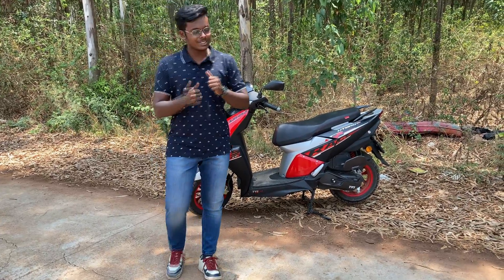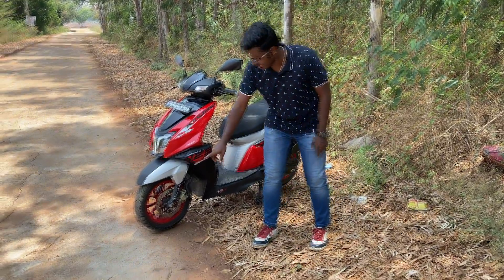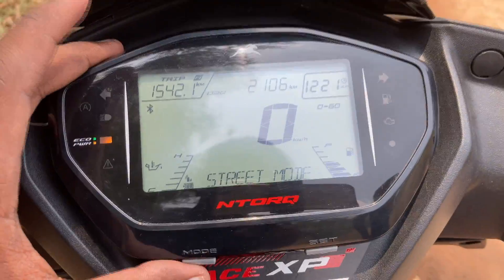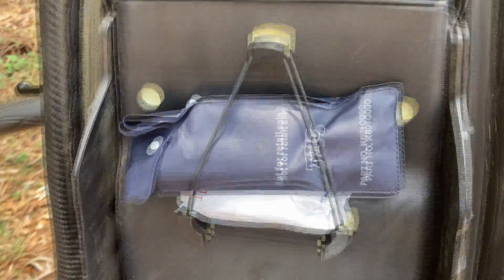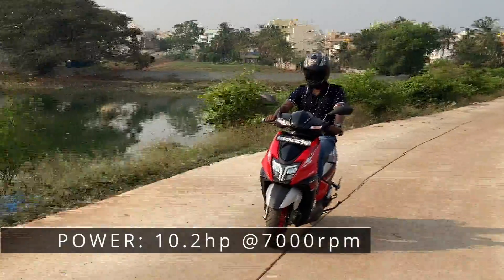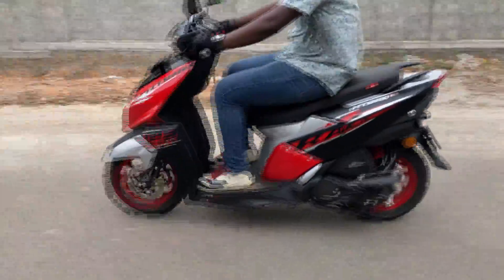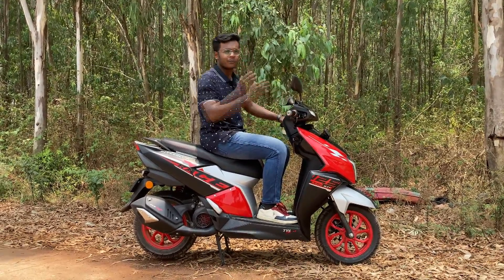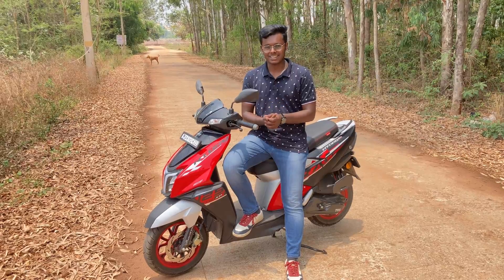2022 TVS Ntorq Race XP Ride Review | Is It Worth Considering Over Other 125's In The Segment?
2022 TVS Ntorq  Race XP Ride Review | Is It Worth Considering Over Other 125's In The Segment?

Hi everyone,
Review  on the Ntorq XP 125 is here for you.
Any queries kindly drop a comment in the comment section.